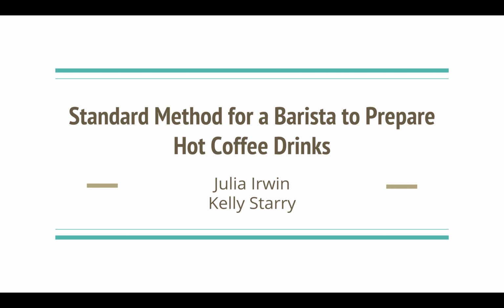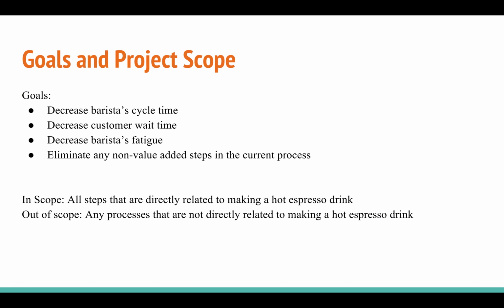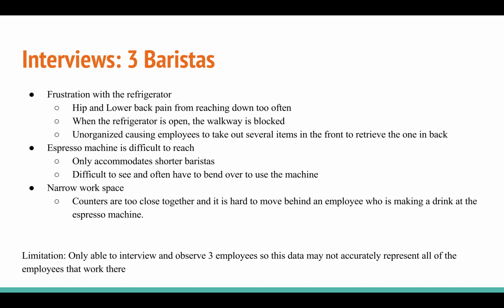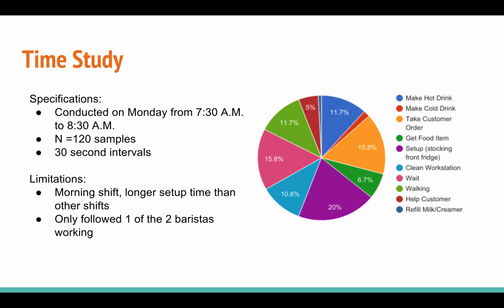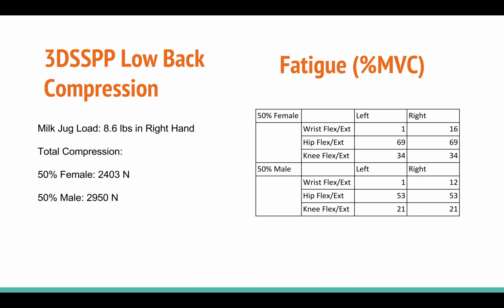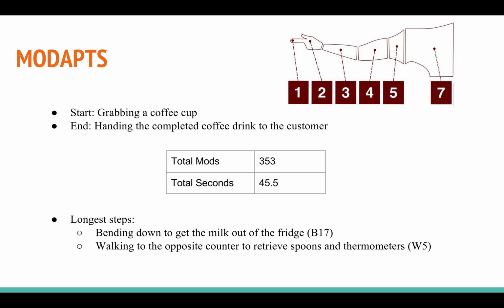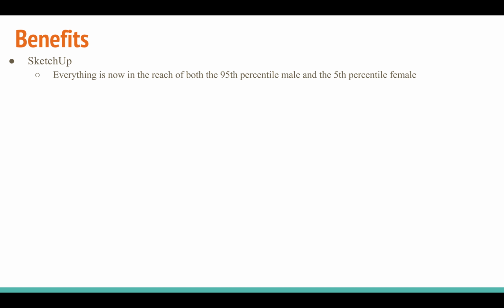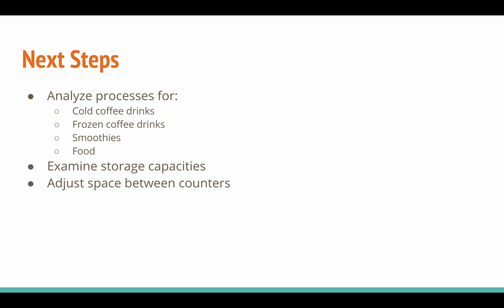Standard Method for a Barista to Prepare Hot Coffee Drinks